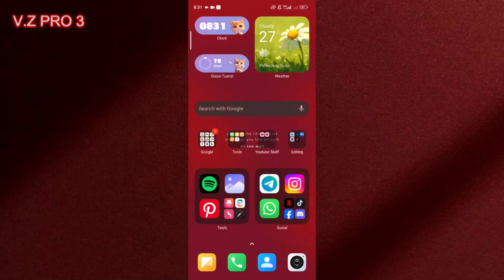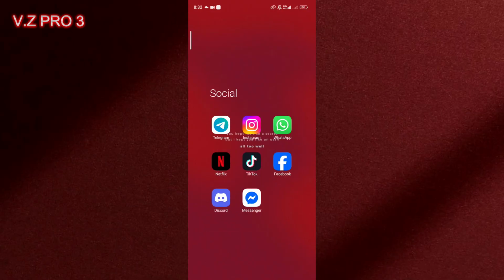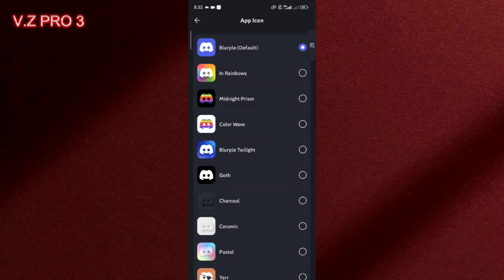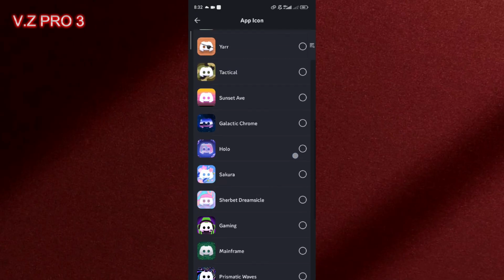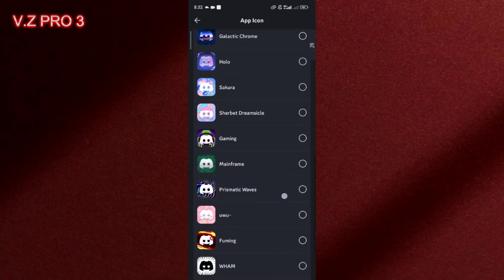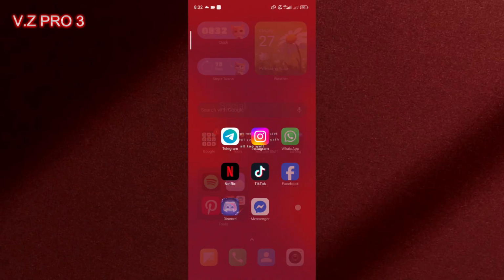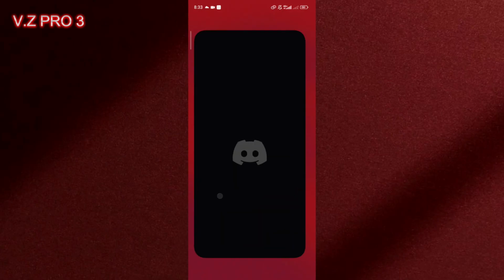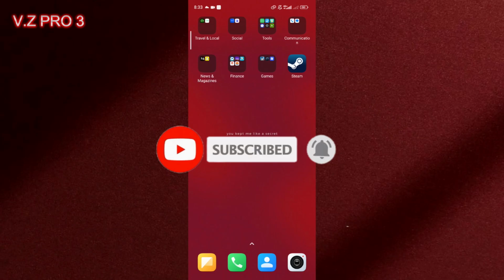How to Change Discord App Icon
Video games and the internet go together like Doritos and Mountain Dew. With online play, you needn't seek an arcade's bustling crowds or wrangle friends together for couch gaming. You can enjoy cooperating with, or competing against, people from across the globe.

Online multiplayer play isn’t always a pleasant experience, especially when it comes to communication. Listening to random, faraway strangers screech obscenities at you can be enough to make you want to burn your gaming headset. However, conducting epic MMO raids or coordinating shooter tactics with teammates wasn’t possible in the era before online chat. And today, Discord is the service that people turn to for effective online gaming chat.